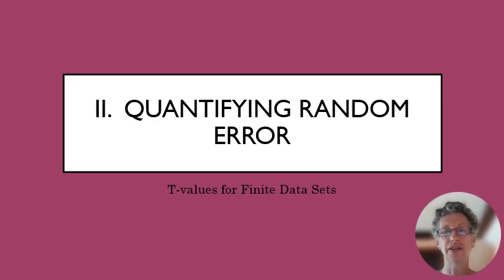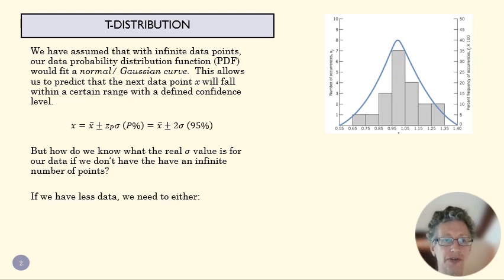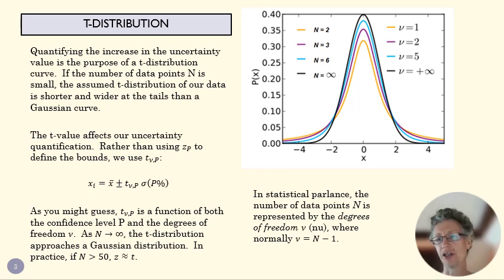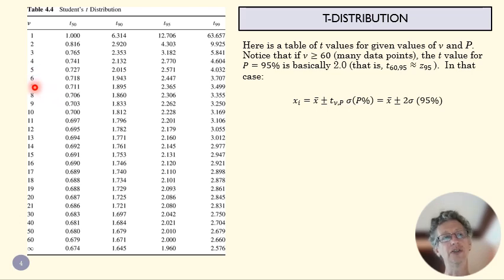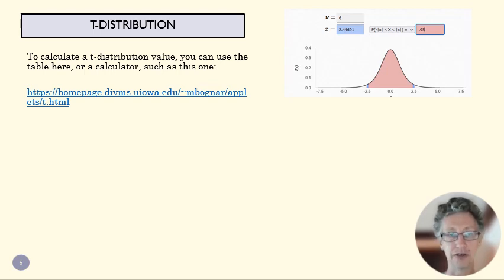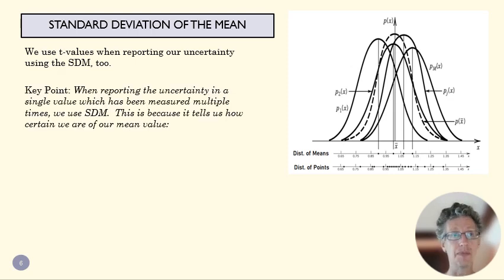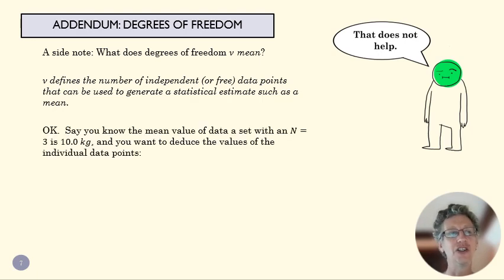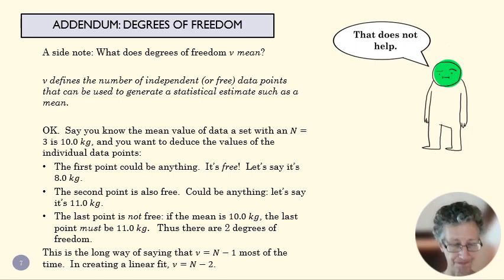2c Variance StDev Finite